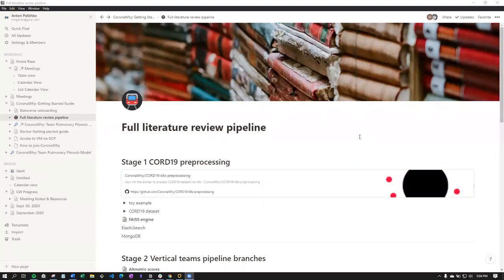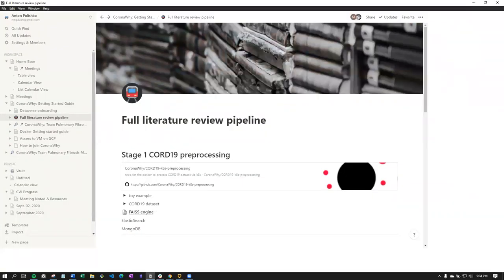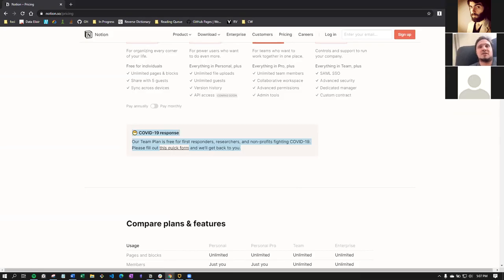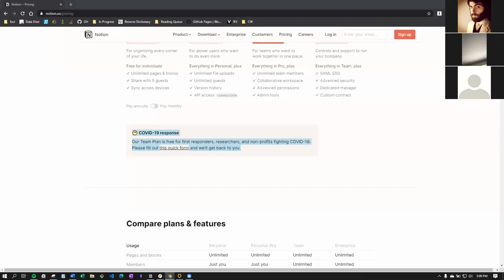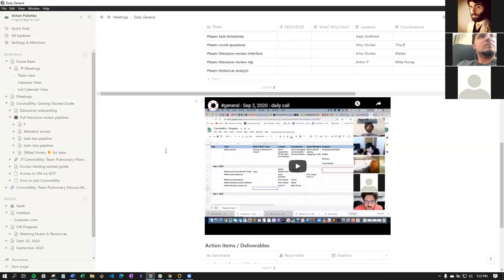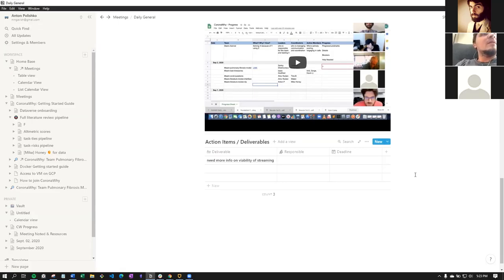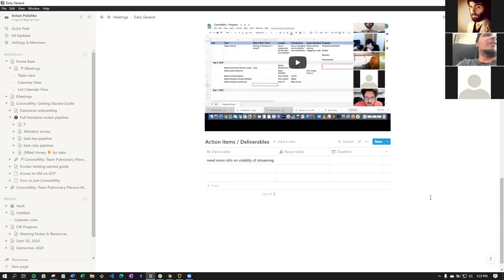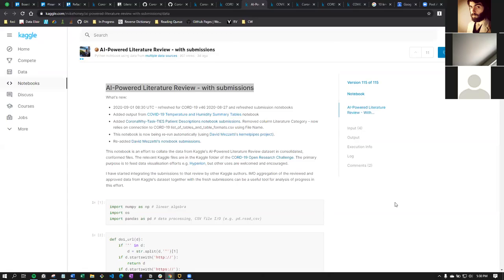operations - Sep 3, 2020 - sync on organization-wide knowledge base